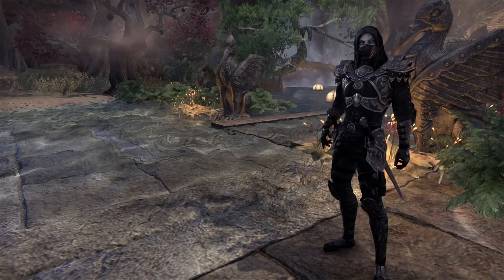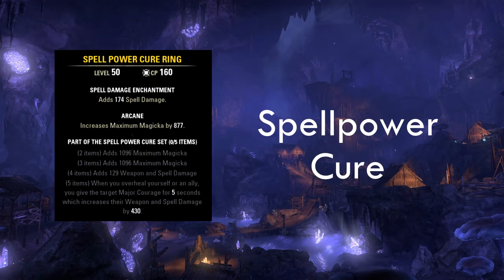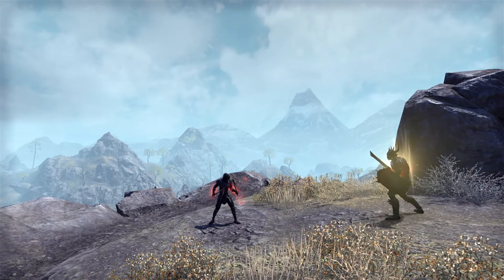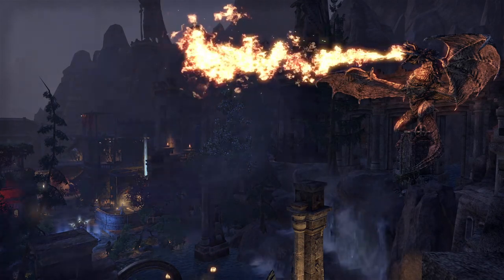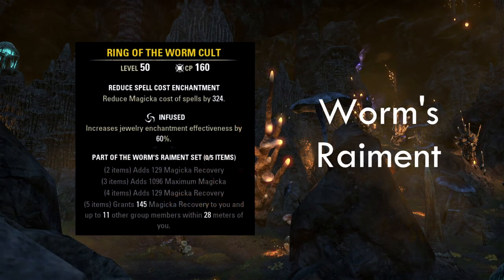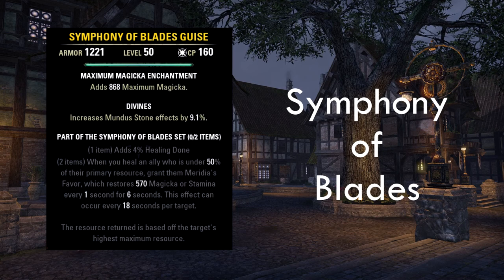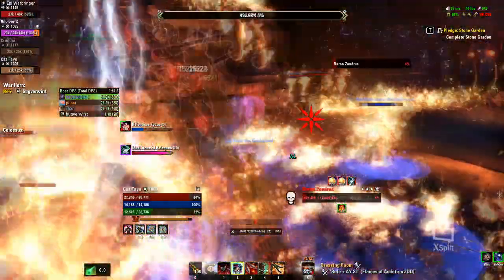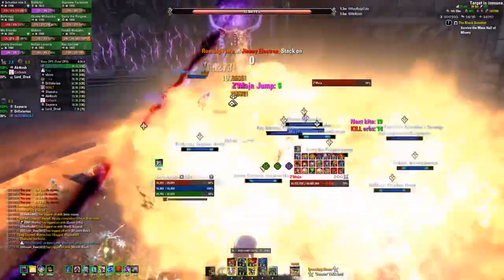ESO - Help, what is buffing me? - A Beginners Guide to Support Sets from a DDs PoV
This guide is supposed to be a simple explanation of buff sets from a DPS players point of view for beginners. Knowing what sets are in your group, what benefit they give you and what you have to do to receive their buffs can have a big impact on your overall performance as a DD. Of course these are not the only support sets used but I picked a popular selection of useful and visible buffs to start with.

Come hop into my Discord and say hello!

Thanks a lot to my guild mates and friends who helped me out with clips and feedback!

Chapters:
0:00 Introduction
0:32 Vestment of Olorime
1:17 Spell Power Cure
2:04 Claw of Yolnahkriin
2:21 Magma Incarnate
2:54 Powerful Assault
3:44 Spaulder of Ruin
4:02 Encratis's Behemoth
4:28 Z'en's Redress and Elemental Catalyst
5:20 Worm's Raiment
5:44 Stone-Talker's Oath
6:09 Hollowfang Thirst
6:39 Symphony of Blades
7:21 Drake's Rush and Arkasis's Genius
8:19 Roar of Alkosh and Crimson Oath's Rive
8:51 Outro

Thank you very much for watching!